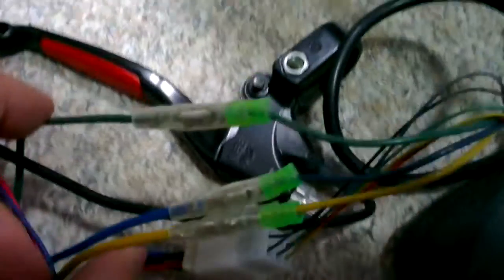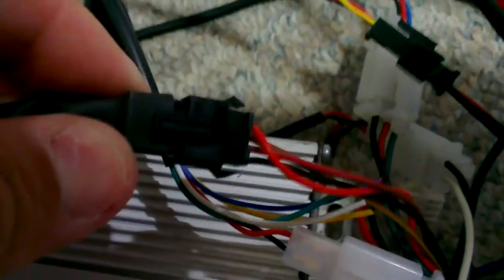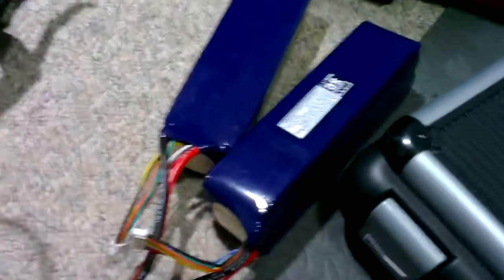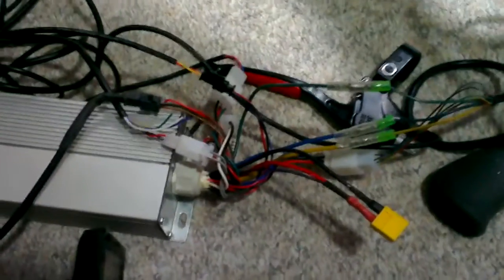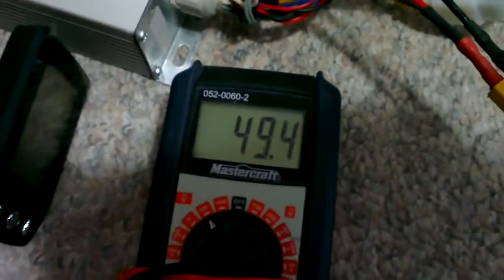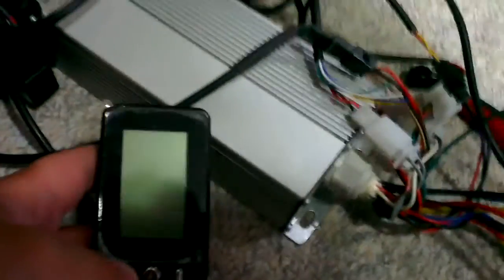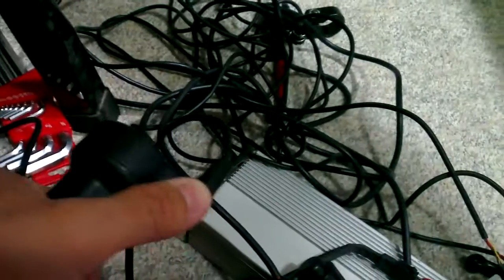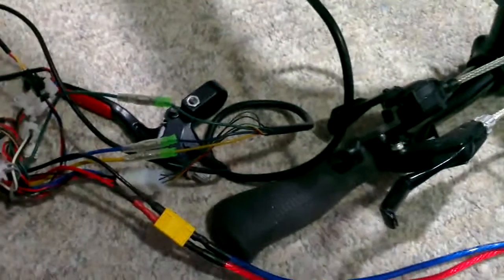Leafmotor's 48V 1000W hub motor kit is having problem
For Peter to check up the issue only. 05 error keep flashing on screen after battery connected. The motor is not moving, I am sure there's no error on wiring since its pretty simple and straight forward.
Please let me know how to fix this. Thank you!